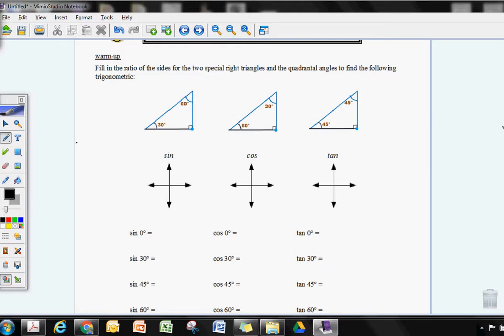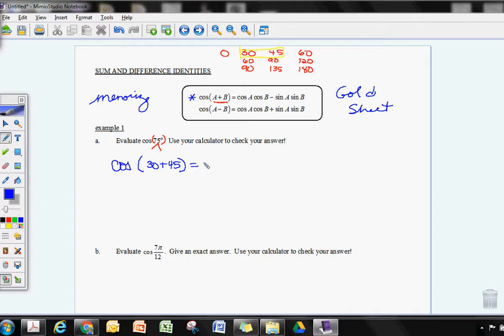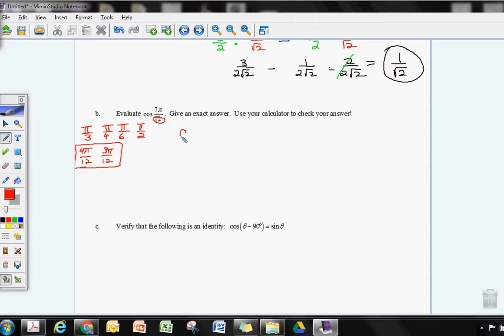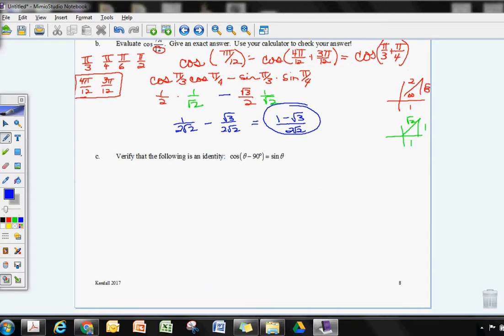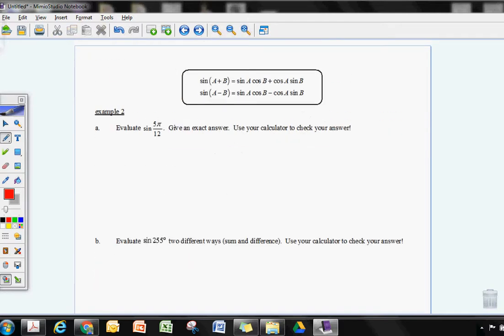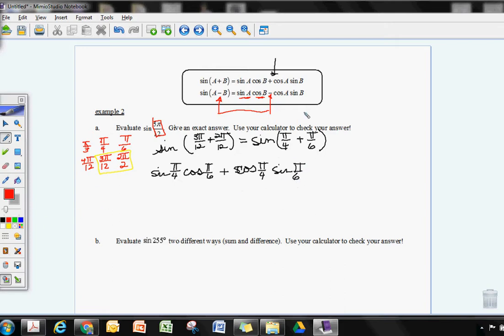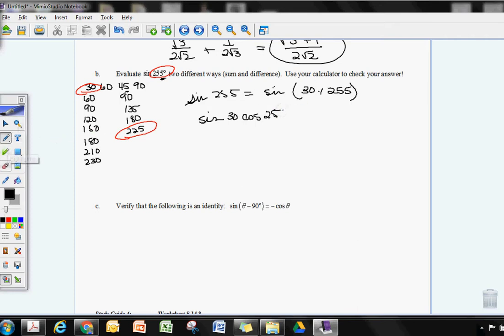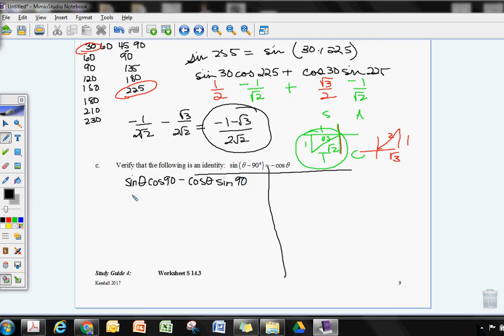notes 14 3 video sum and difference